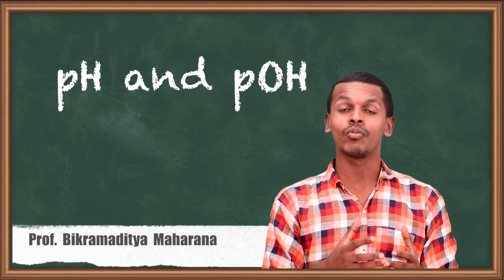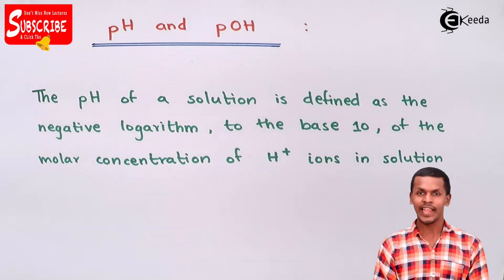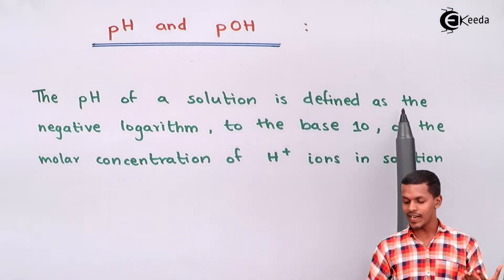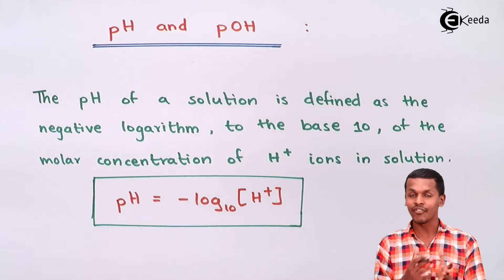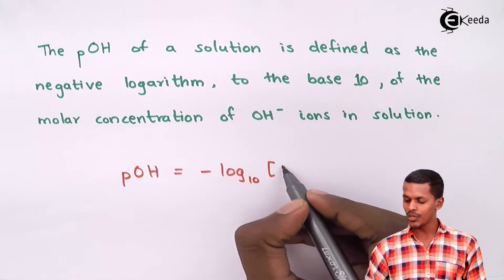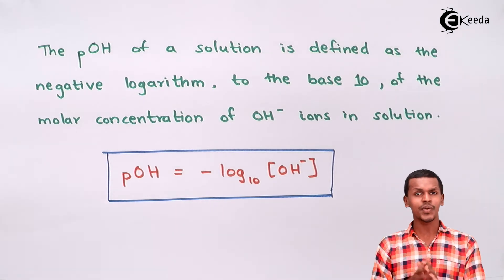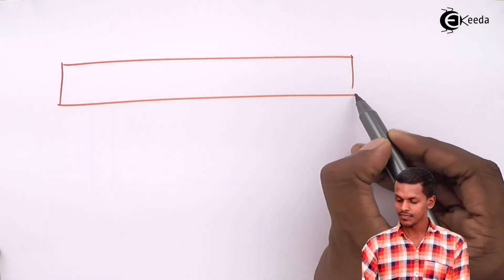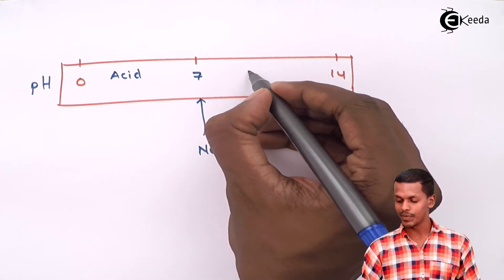Definition of pH and pOH - Chemical Equilibrium - Chemistry Class 11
Definition of pH and pOH Video Lecture from Chemical equilibrium Chapter of Chemistry Class 11 for HSC, IIT JEE, CBSE & NEET.

Happy Learning : )